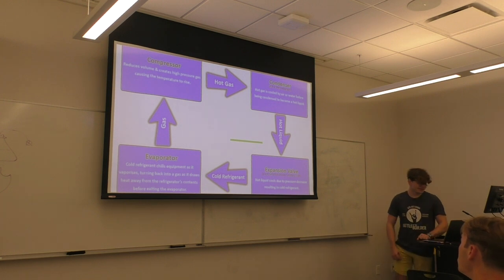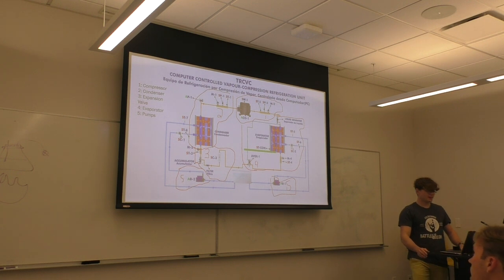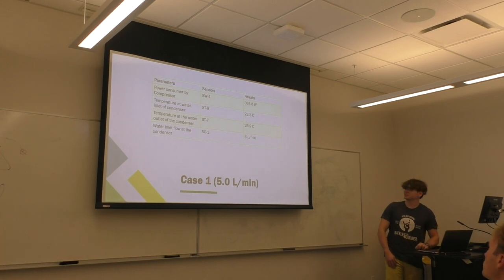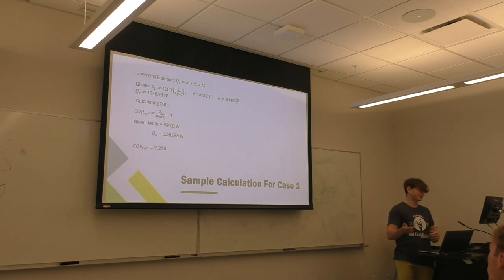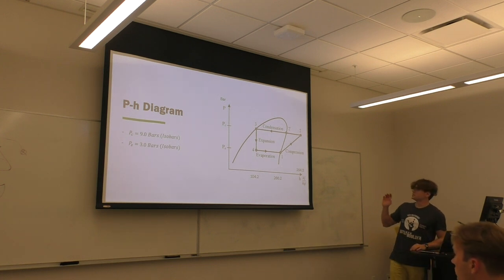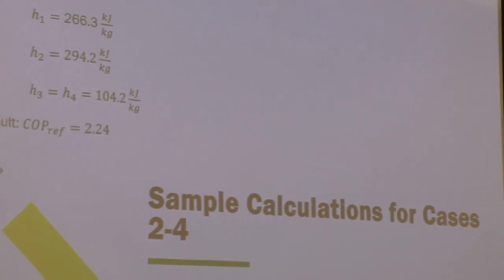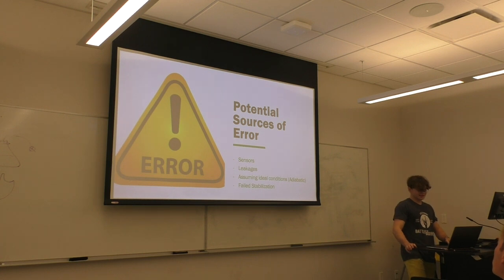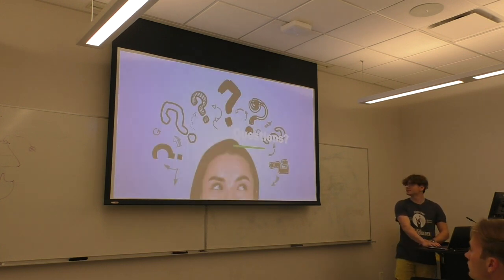James Group Reporter